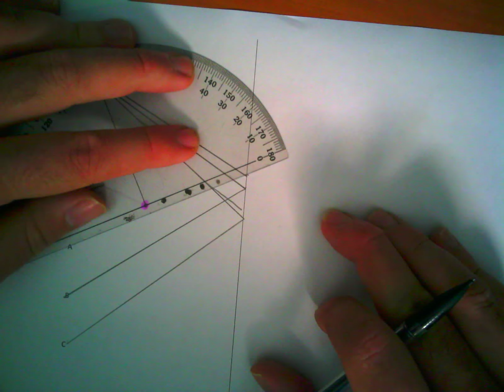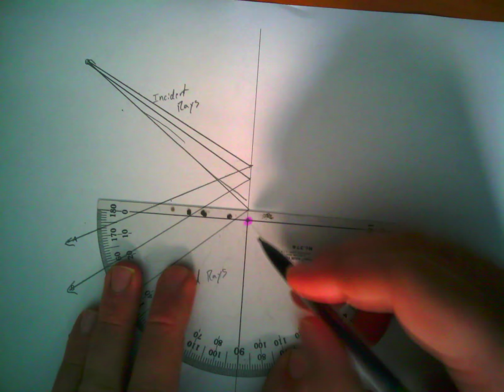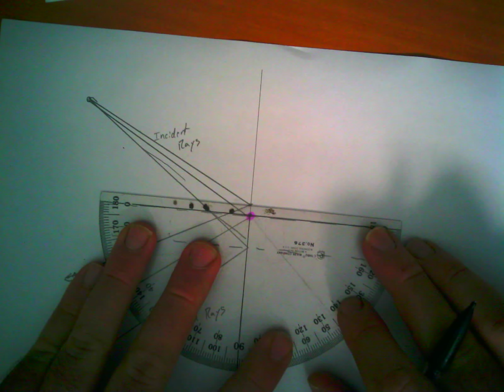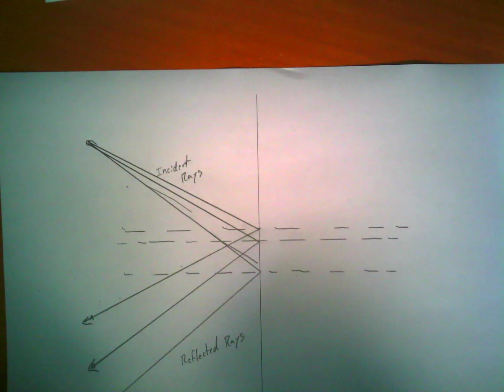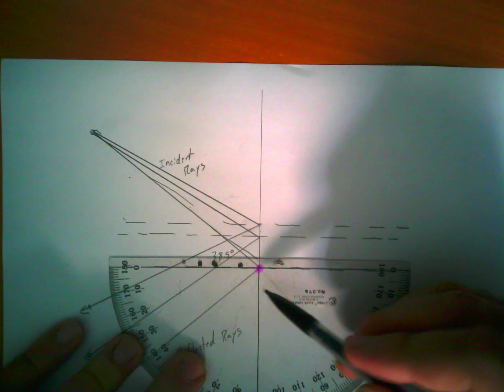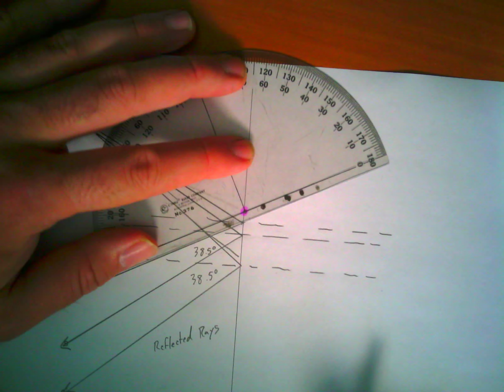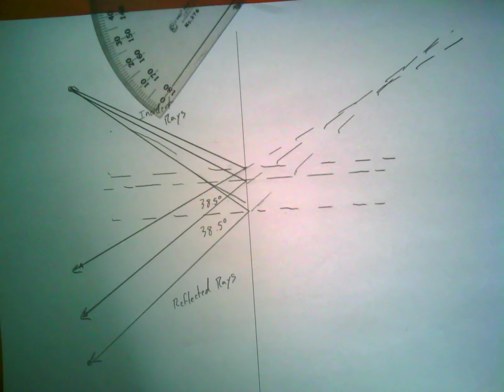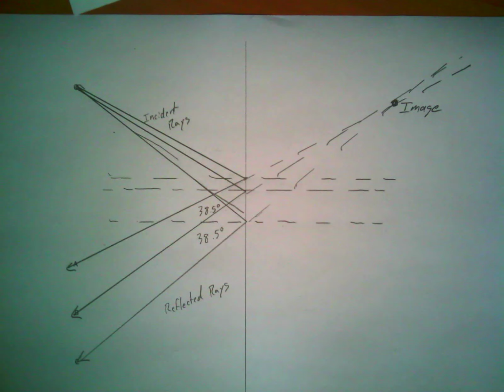reflection lab instructions